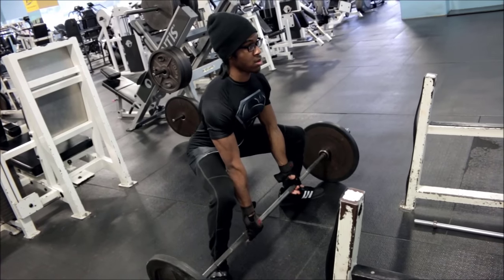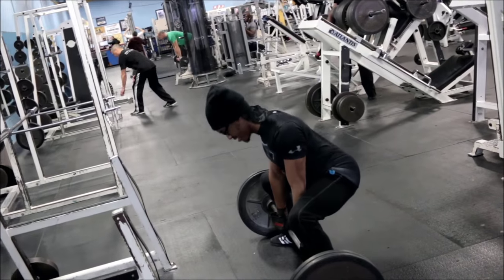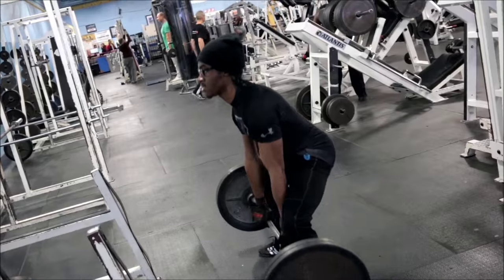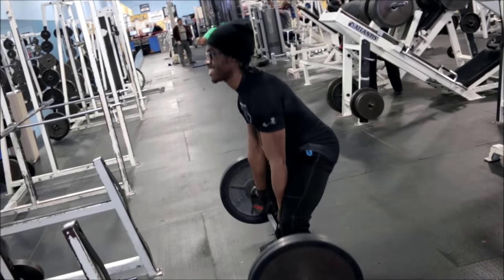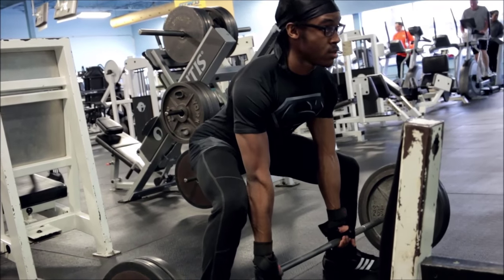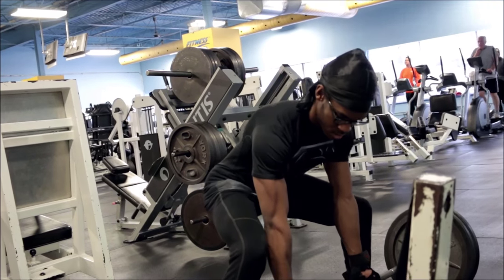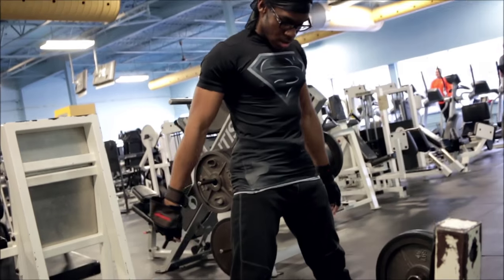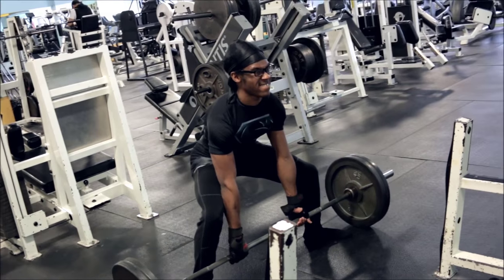Powerbuilding with Calisthenics Replays | Back From The Dead [Ep.6]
Here is the replay for Powerbuilding with Calisthenics Episode 6! I only go over the deadlifts for that episode and I wanna see what y'all have to say.

Here are the got damn answers to all of the same got damn questions you mofos keep asking a ninja! a.k.a the FAQs :)

Born and raised in Toronto, Ontario, Canada a.k.a We The North a.k.a Canadia

What is your background?
My mom is Jamaican. My dad is Trinidadian.

Born: May 22, 1995
Current Age: 20

5'8" or 173cm

I'm bulking so the weight will be going up. I'm around 150lbs right now or 68.2kg

Y'all can just check the 'About' tab on my channel, but I started this channel June 7, 2014.

You have a SON? OMFG! How old is he?!
YES MY NINJA! I HAVE A SON! Lol and he's not even 1 year old yet. Here is the birth vlog

Are you single?
Yes, but I'm not hoe ready so I ain't looking to be in a relationship any time soon! I'm too focused on my son and this YouTube grind!

What is your job besides YouTube?
I work at the GOLDEN ARCHES a.k.a Mickey Ds a.k.a Mickey Deez Nutz a.k.a McDonalds, but I'm only doing it until I can figure out a way to make coaching and YouTube my primary source of income.

What gaming console do you play on?
Playstation 4 and soon enough on the PC MASTER RACE! Not accepting friend requests yet. Waiting until I start a gaming channel to beast on you all.

Are you going vegan?
Never. Plant-based? I'll try my best SOON ENOUGH WHEN I'M READY, but I know I will eat meat once in a while.

What is your intro song?
It's not a real song. It's a beat my brother gave me and the beat shall never be released to the public... ever... unless someone pays me $1000... I know that no one will lol so yeah, never to be released.

If you guys think of anymore questions I should put here, let a brotha know! Peace!

HERE IS THE LIST FOR THE PATRONS OF THE SOS FAMILY WHO KEEPS THE CHANNEL MOVIN' TO ANOTHER LEVEL: